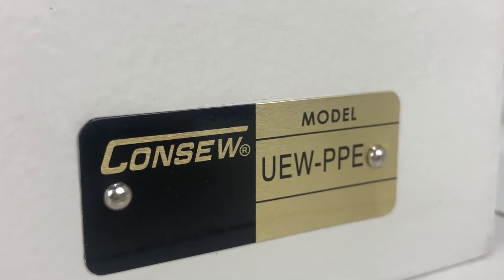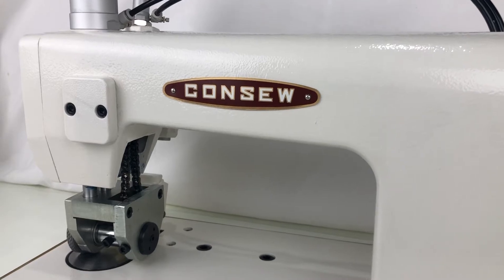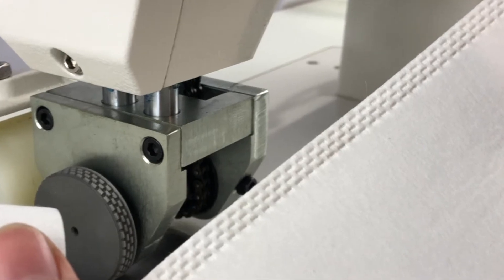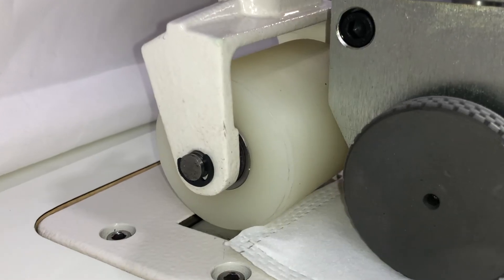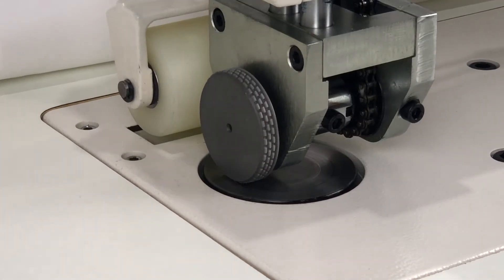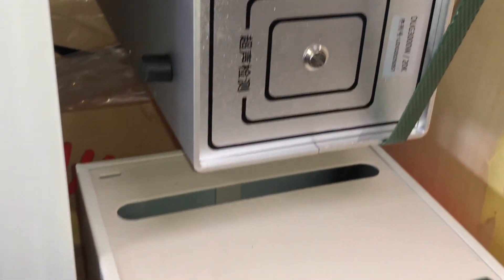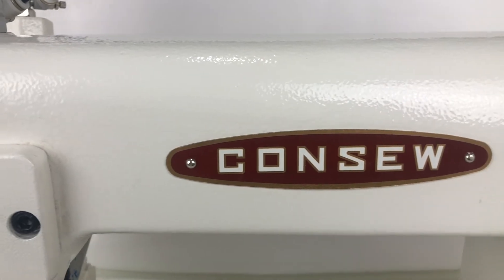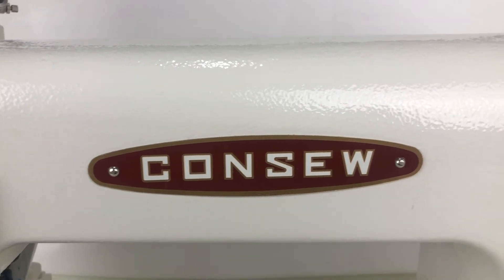New Consew UEW-PPE Embossing, Welding, Cutting Machine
This machine is used to create seams by welding various types of materials using ultrasonic heating technology. The machine features ab embossing wheel which can be ordered with different types of patterns as well as with or without cutting abilities.
The machine requires an air supply and 220VAC Single-phase power input.